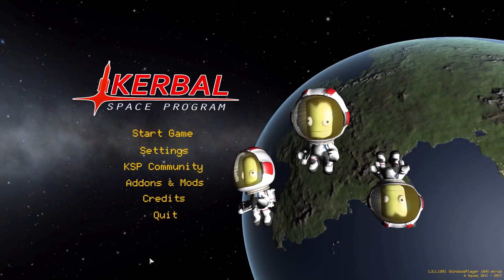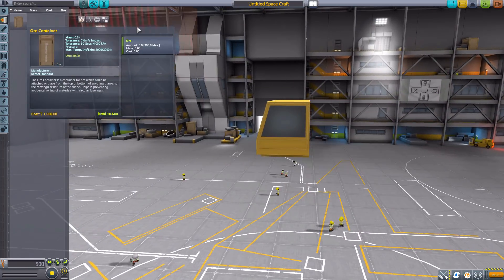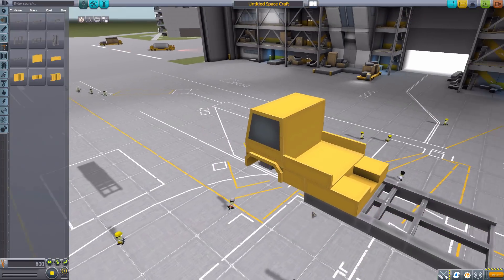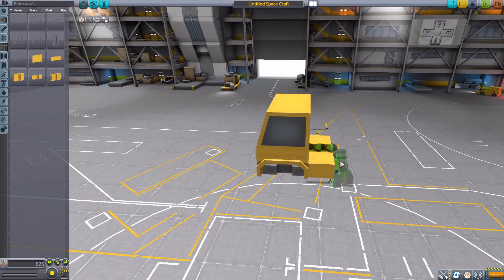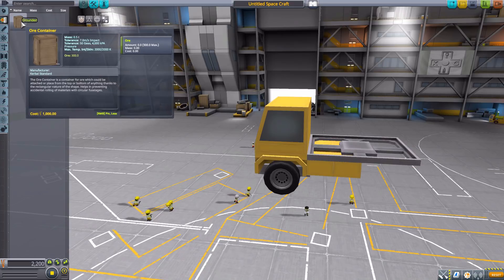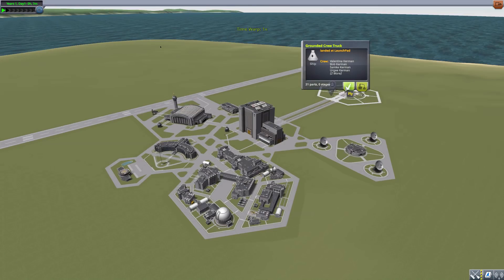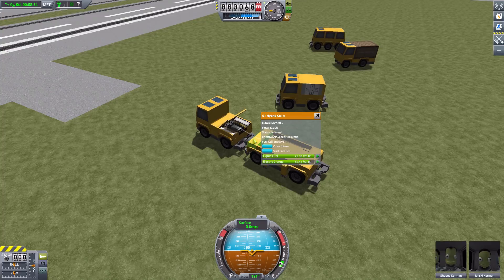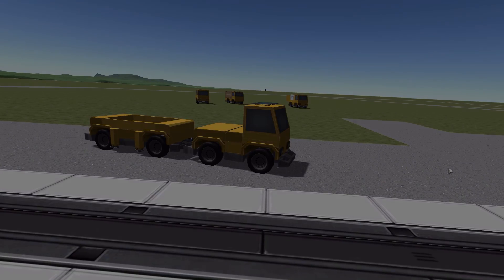KSP Mods - Grounded Modular Vehicles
In this episode I mess around with The Grounded Modular Vehicles mod which adds into the game a selection of parts to build some fun ground vehicles.